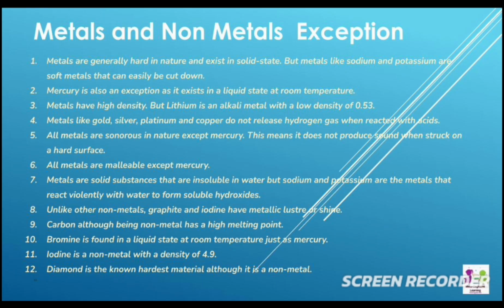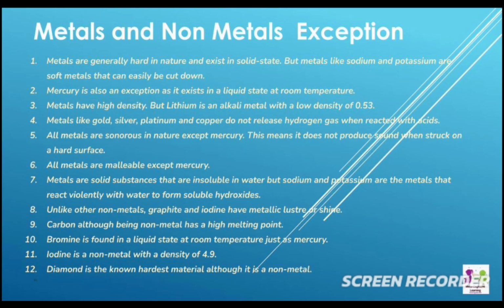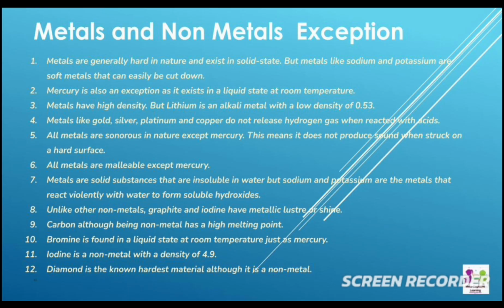Exception to metals and non metals